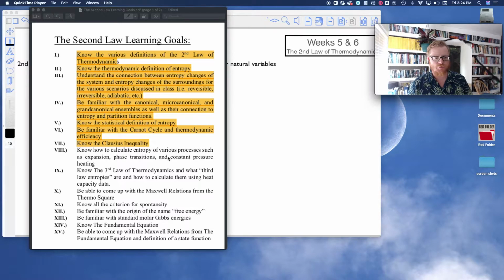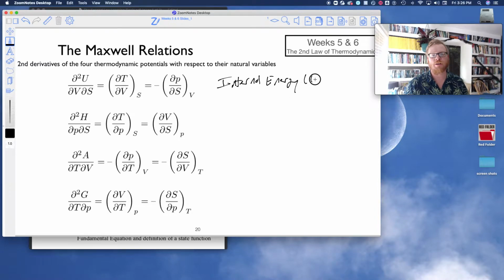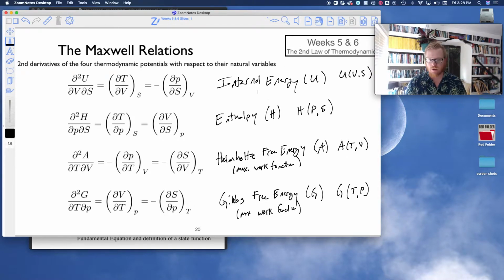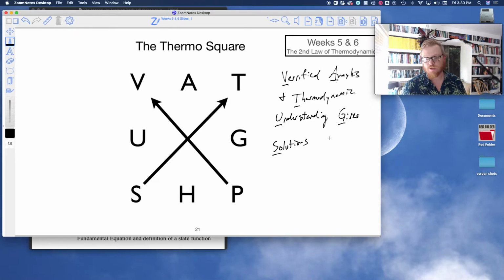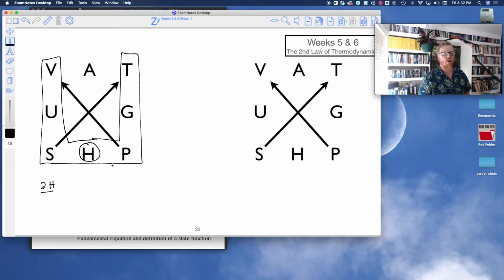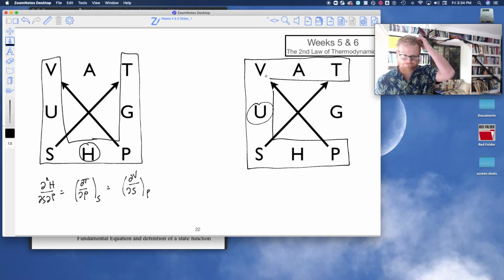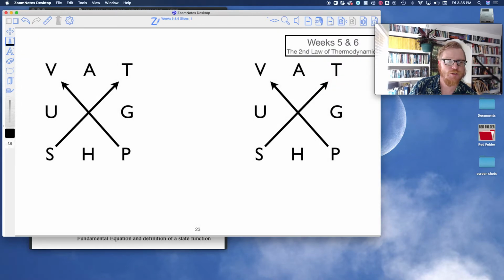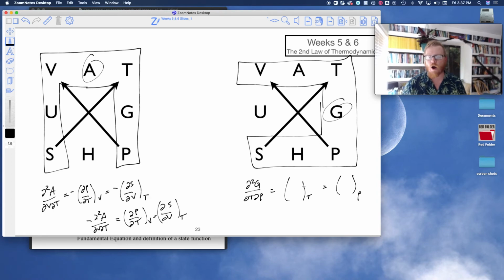CHEM 361 F20 Lecture 15